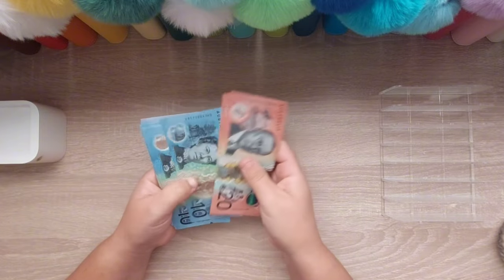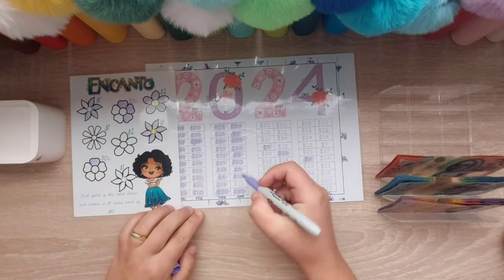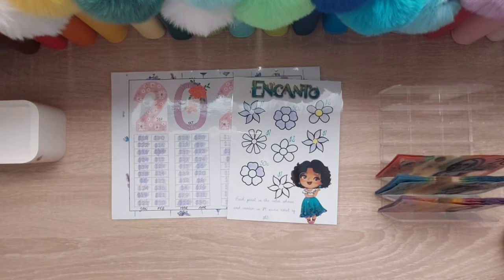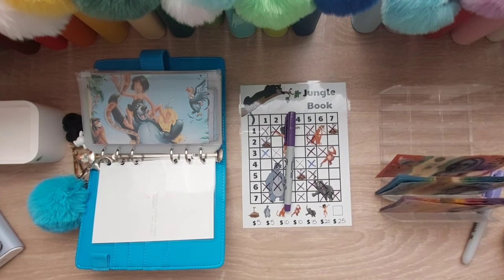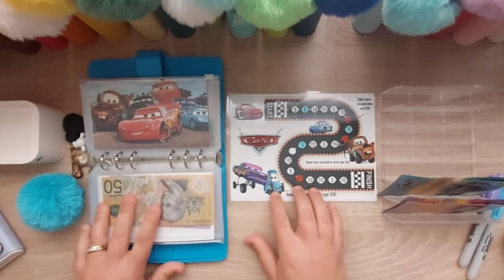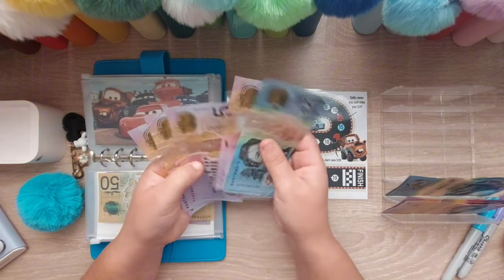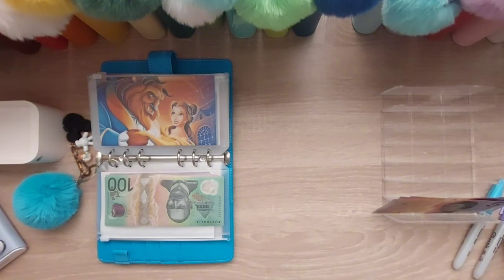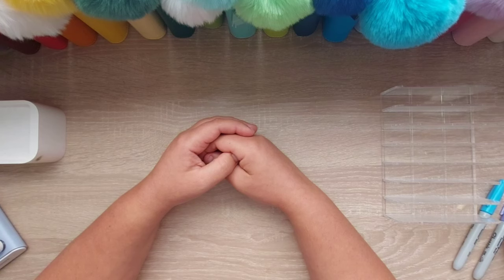Disney savings challenges | Saving money into our challenges | Cash stuffing $270 💸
❤Hi and welcome to my video, if my content brings you some inspiration please feel free to like, comment and subscribe and don't forget to hit the bell notification to get notified when I upload new videos. And would appreciate you watching through the adds on my page and leaving comments.

🧡We are a family of 5 living in nsw Australia and doing the cash stuffing system, My binders and pompoms are a rainbow of colours making our Savings fun.

💛If you would like to send me any digital challenges to try my email is